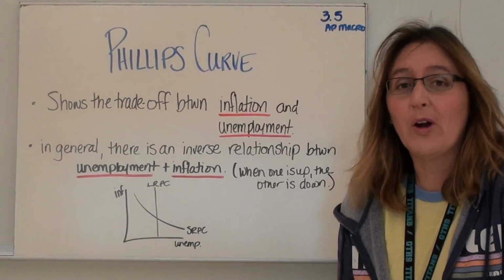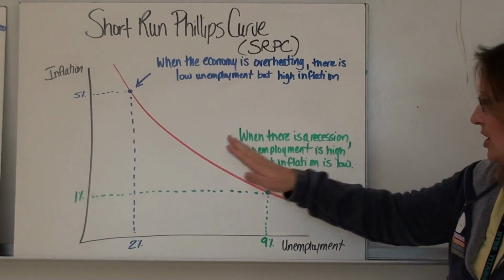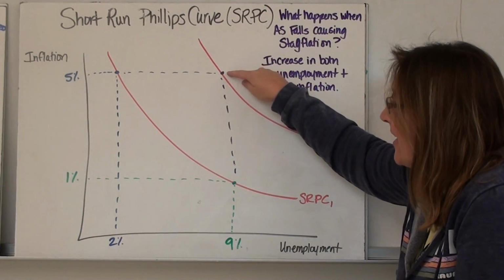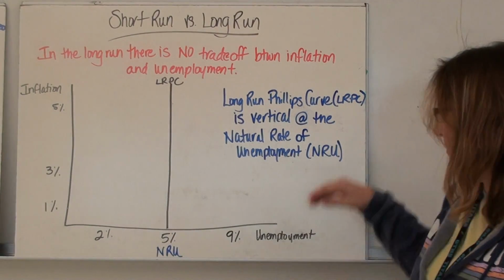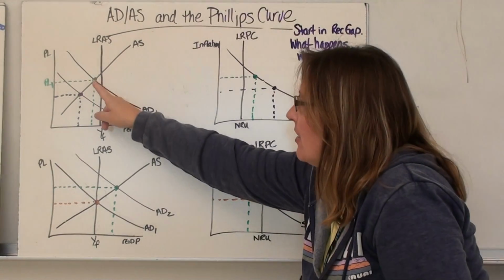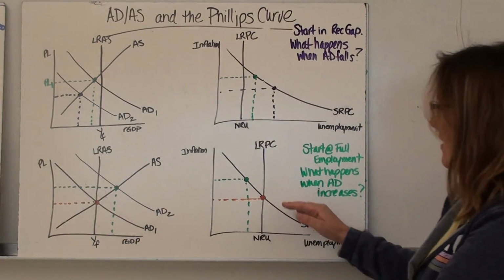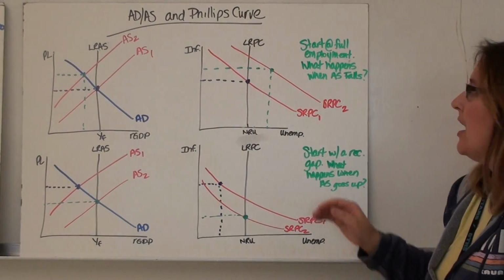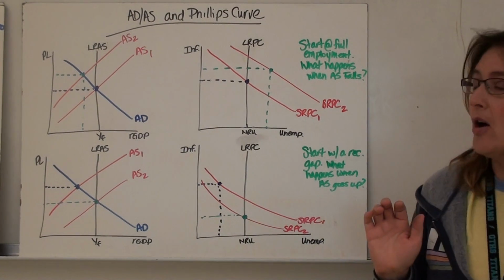AP Macro 3.5 Phillips Curve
Phillips Curve